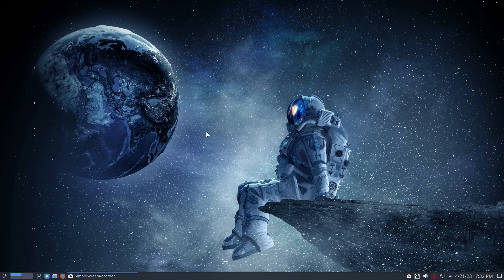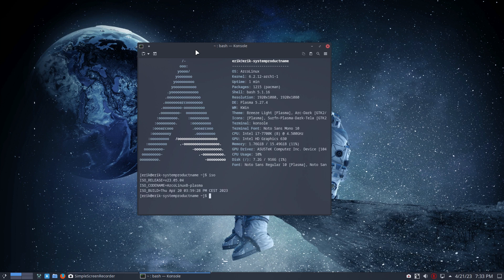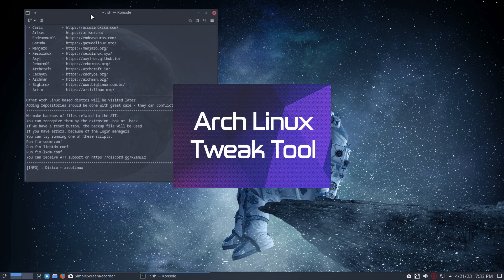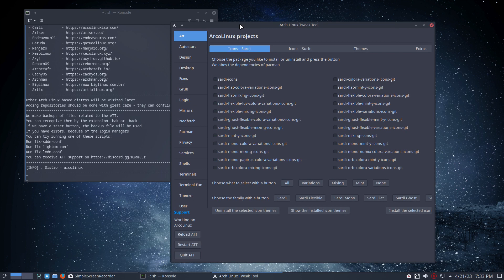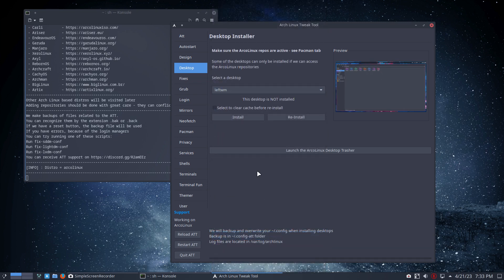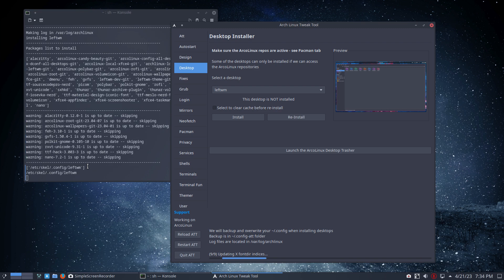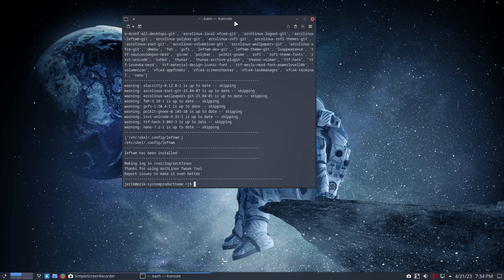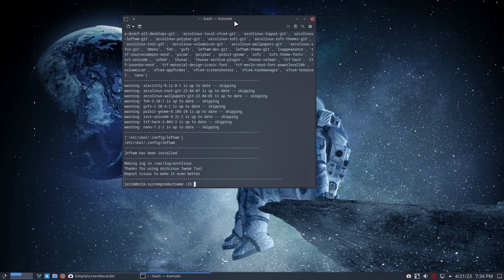ArcoLinux : 3460 Plasma and Leftwm - why not combine a desktop with a TWM 1/3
NO ARTICLE